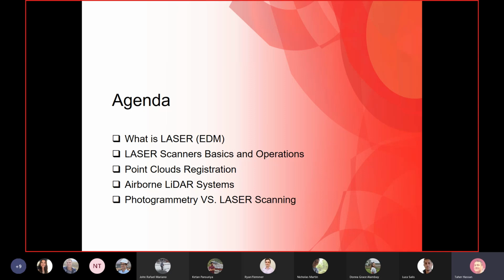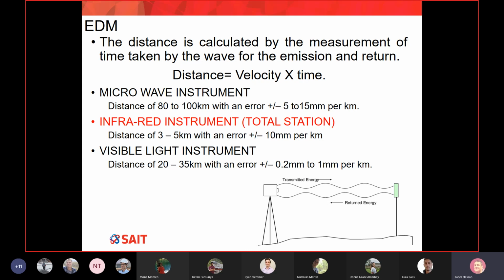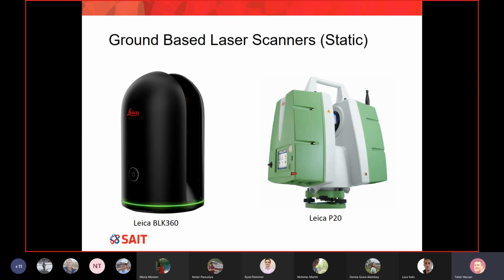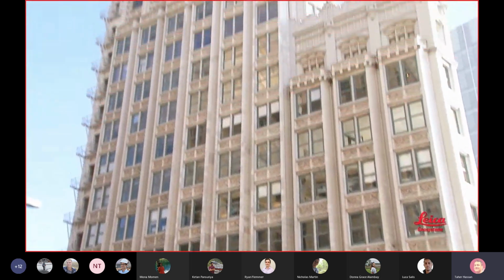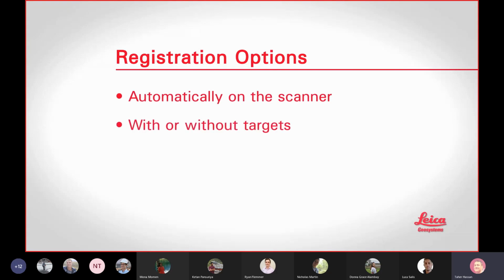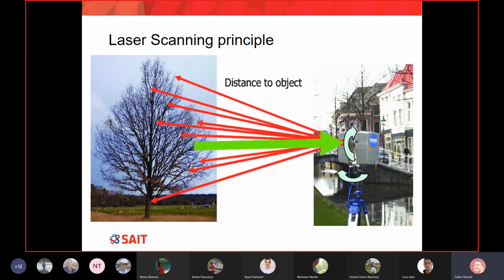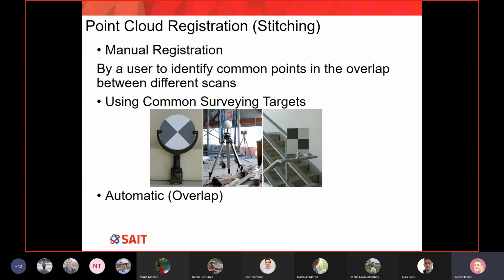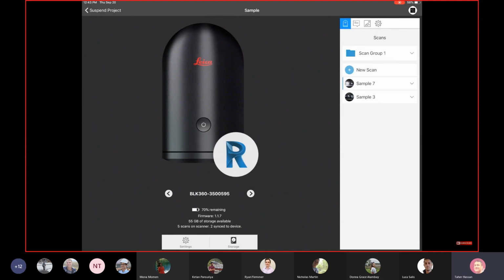W11 L1 Laser Scanners Part 1